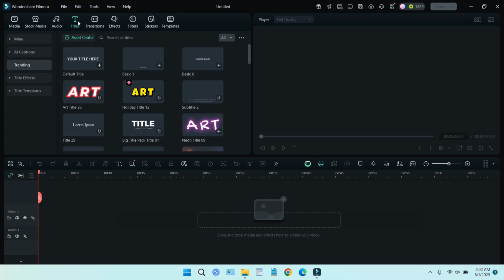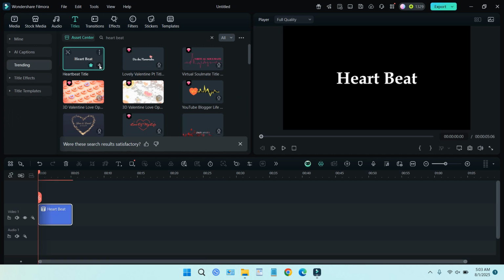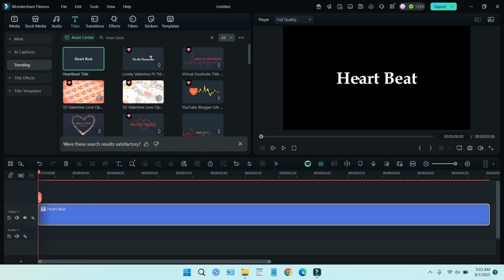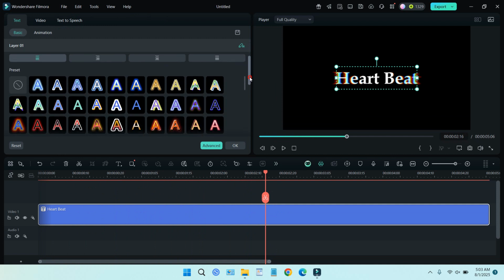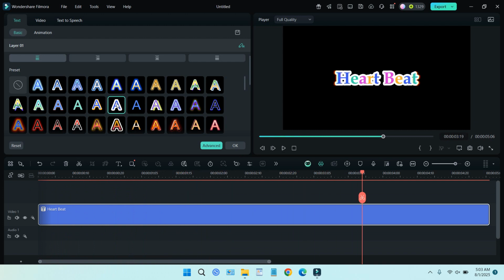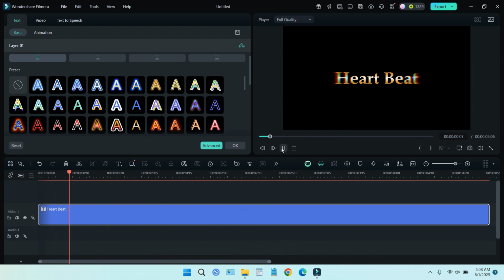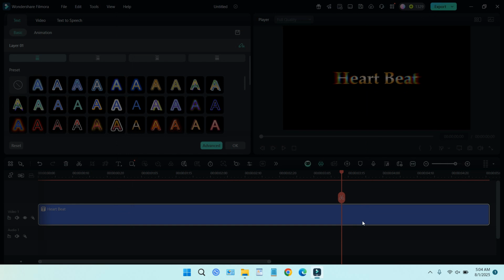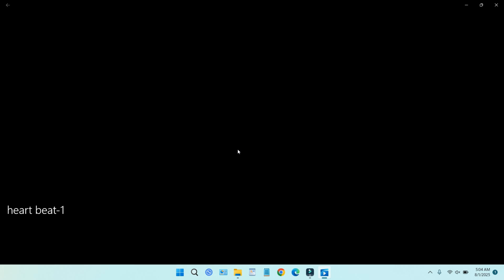How to Create Heart Beat Text Effects Wondershare Filmora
To attract the attention of video viewers, the text style will also be very decisive; you can create a heartbeat text style to draw the viewers' attention using Wondershare Filmora, as shown in this video.